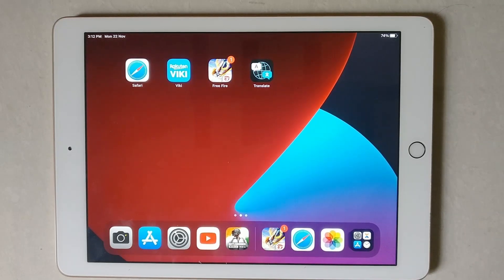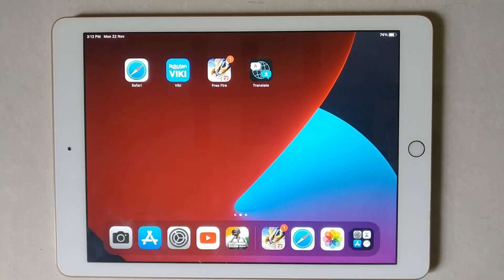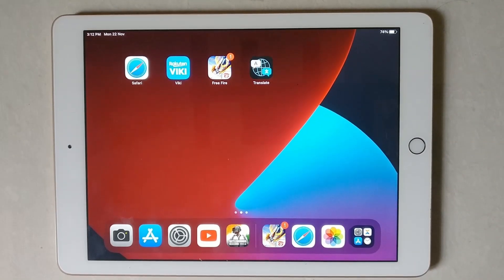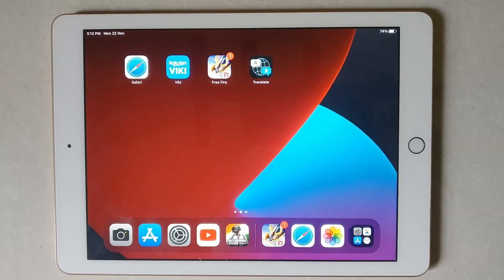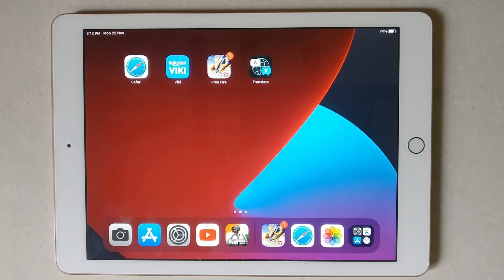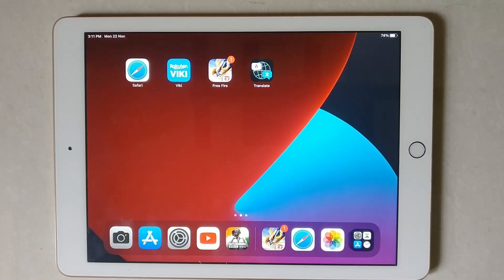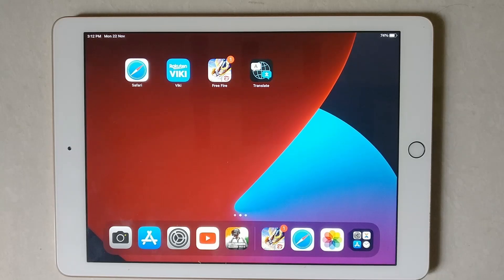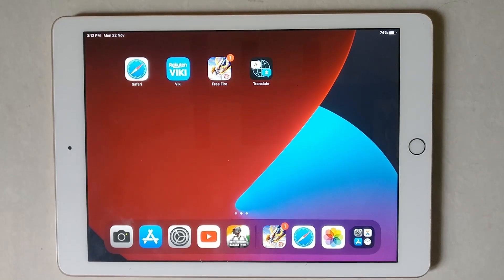How To Disable Predictive Text On iPad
Hello friends,
This video contains an iPad tutorial of  How To Disable Predictive Text On iPad.

Menu Guide:
Open Settings App:-
Turn off   predictive text
With an onscreen keyboard: Touch and hold or. , tap Keyboard Settings, then turn off Predictive.
With an external keyboard: Go to Settings - General - Keyboard, then turn off Predictive.

Included contents in this video -:
1.How to Turn Off Predictive Text On iPad

2.How to Deactivate Predictive Text On iPad

3.How to Disable Predictive Text On iPad

4.How to Cancel Predictive Text On iPad

5.How to Turn On/Off Auto Correction on iPad 2022

6.How to Turn On/Off Auto-Correction on iPad mini 2022

7.How to Turn Off Auto Correction in iPad Pro 2022

8.

9.How to turn off autocorrect on your iPhone or iPad

10.How to Turn Off Predictive Text on the iPad Keyboard

11.How to turn off autocorrect on your iPhone or iPad

12.How to Disable the Keyboard Suggestions Bar on iPad

13.How to Remove Words From iPhone Predictive Text
iPad Tutorial for:
01.iPad 1st Generation
02.iPad 2nd Generation
03.iPad 3rd Generation
04.iPad 4th Generation
05.iPad 5th Generation
06.iPad 6th Generation
07.iPad 7th Generation
08.iPad 8th Generation
09.iPad 9th Generation
10. IPad Mini-Series